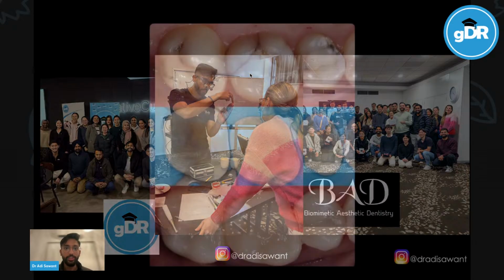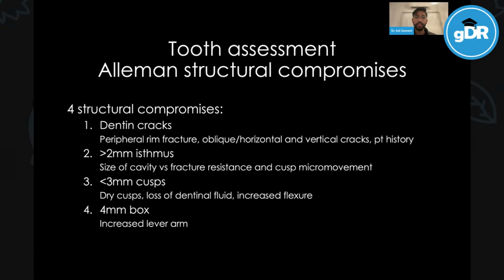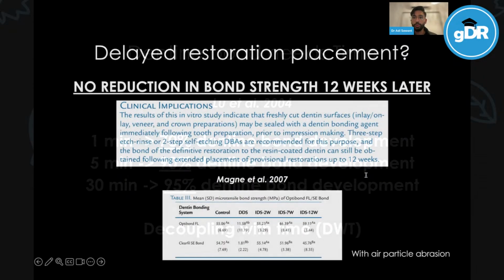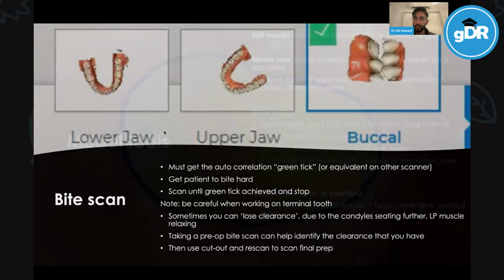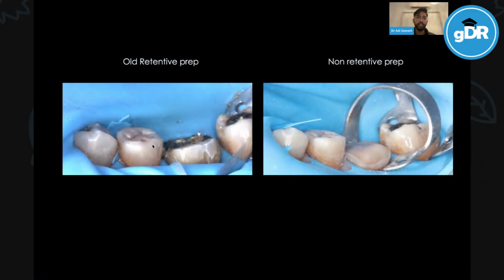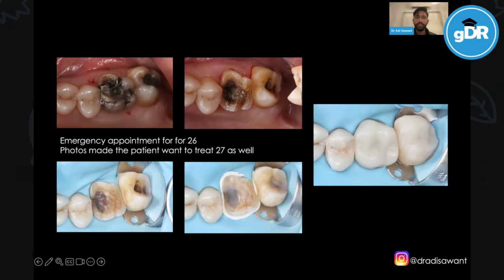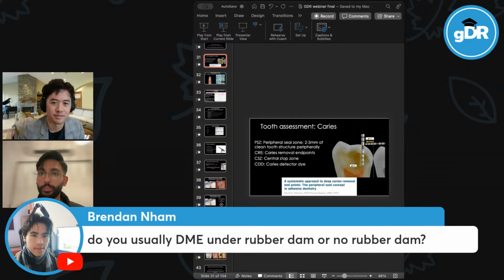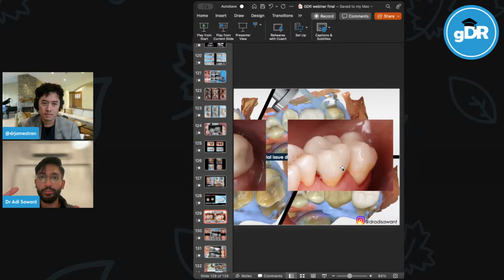Onlays with Dr Aditya Sawant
Dr Aditya Sawant is-a general dentist based in Ballarat and Greater Melbourne, Victoria. Dr Adi has brought his university experiences in rural NSW back to Victoria and enjoys all aspects of general dentistry, with a keen interest in Adhesive Dentistry and Oral Surgery.

Expanding on his interests, he is now a lecturer with Biomimetic Aesthetic Dentistry (BAD), aiming to introduce dentists to modern biomimetic and advanced adhesive techniques. An avid CPD consumer, he has completed close to 260 hours of CPD in the last 2 years across a variety of disciplines. He is currently completing a diploma with the gIDE implant institute as well as his Certificate in Clinical Dentistry with General Dental Residency, for whom he is also an ambassador.